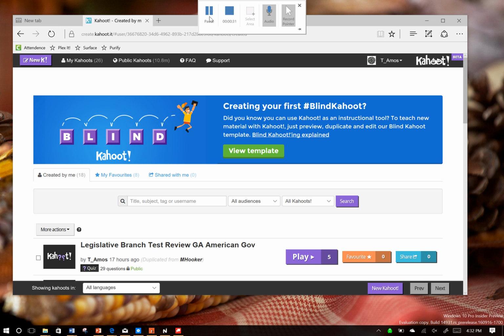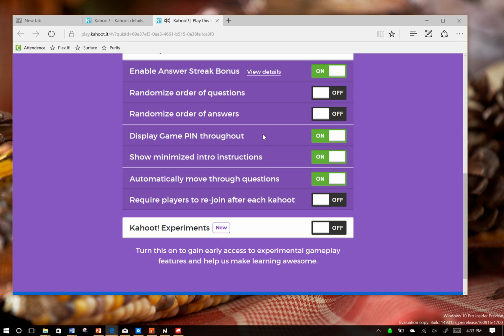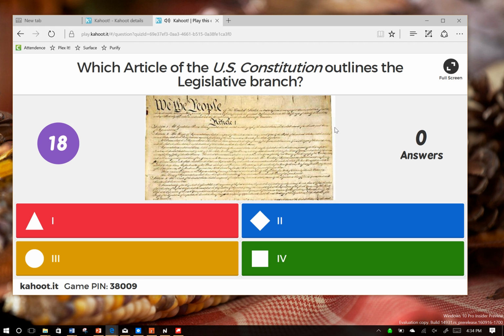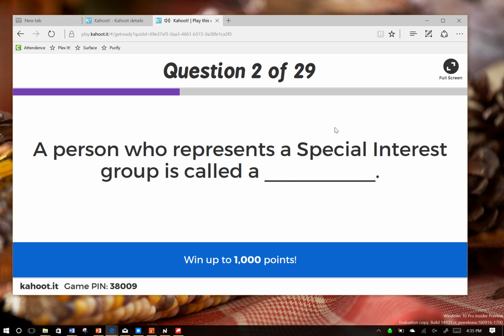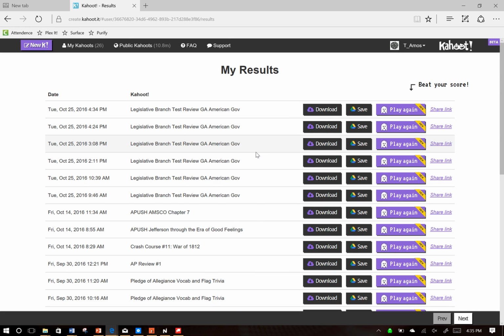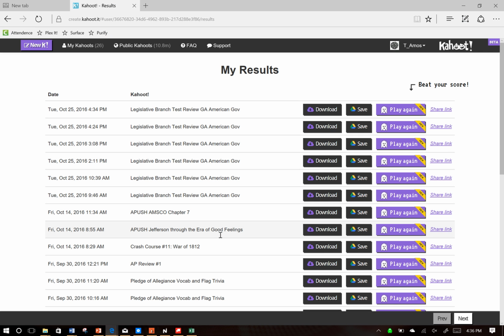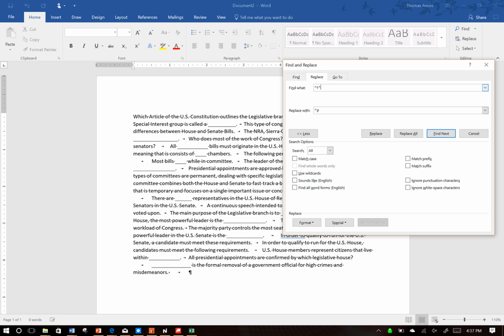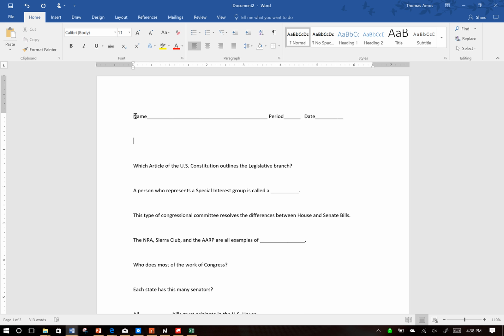Exporting Kahoot questions into a document - a way to print Kahoot quizzes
A easy, slightly roundabout way to get questions (not answers, sorry) out of Kahoot.it and into a document.

Uses MS Edge, Excel, and Word

Sorry about the glitches, I recorded this in PowerPoint, which isn't really designed to be a video capture platform.